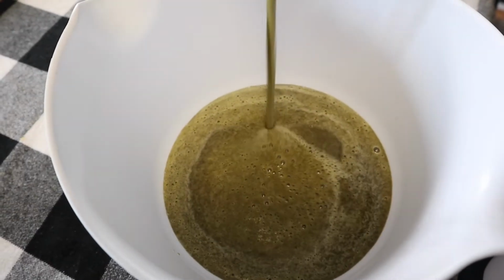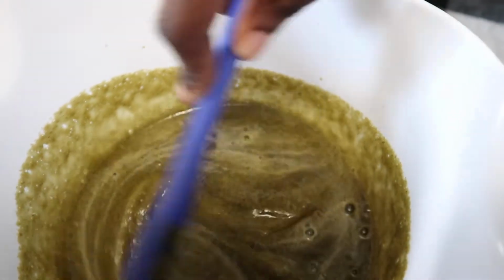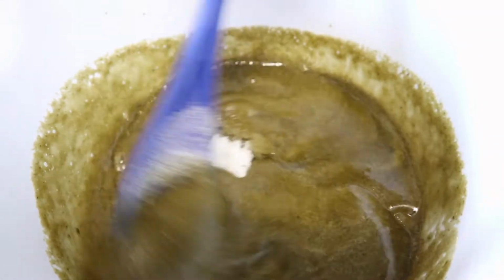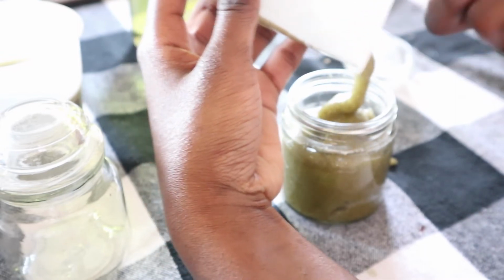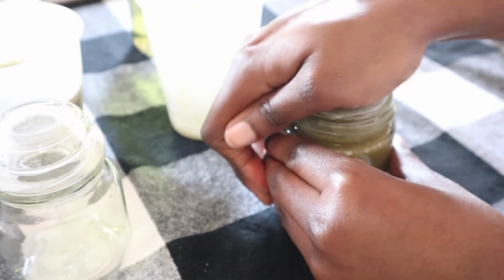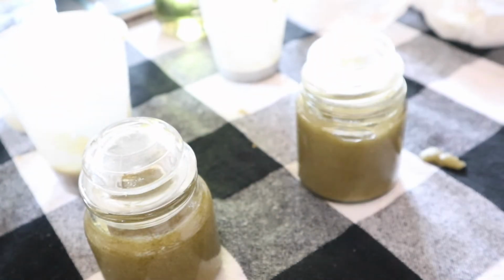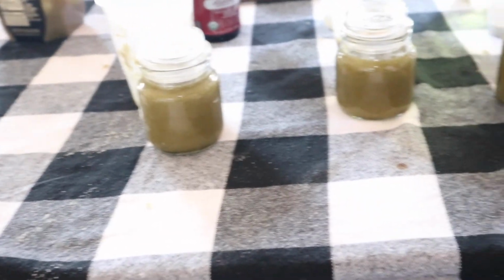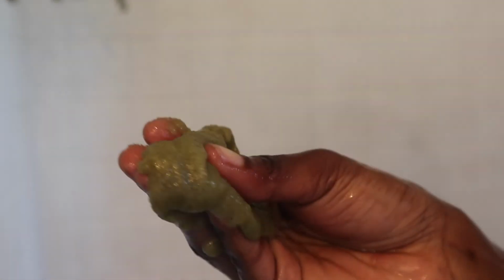Organic Mint Cucumber Body Scrub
Hey Cutie's,

Today's video will be

Please feel free to join cuties for more content. Feel free to stay in touch.

Be safe cuties!